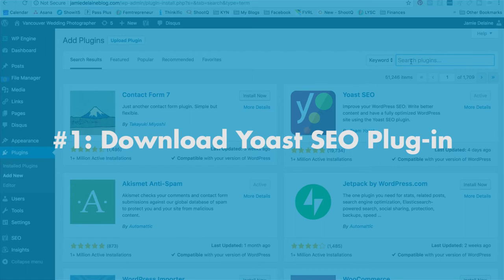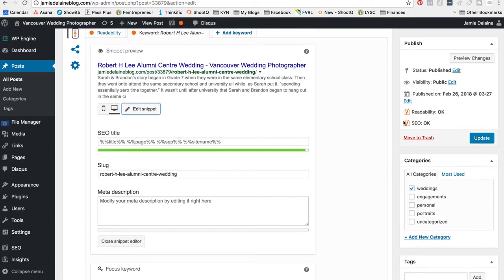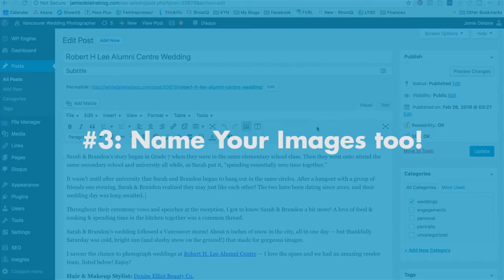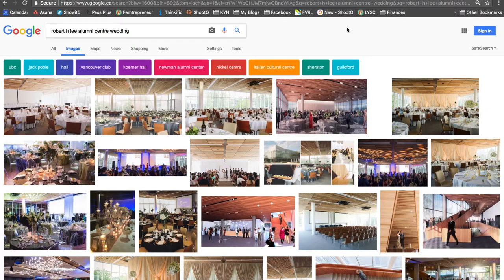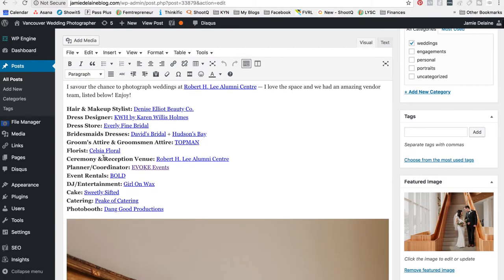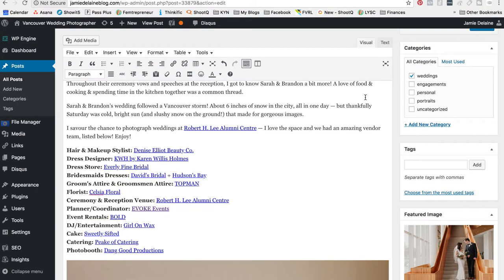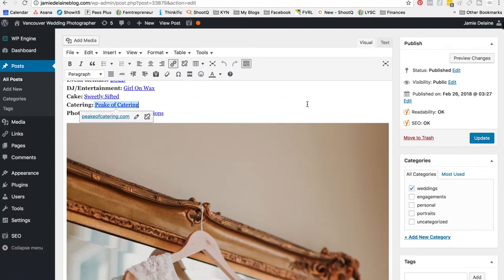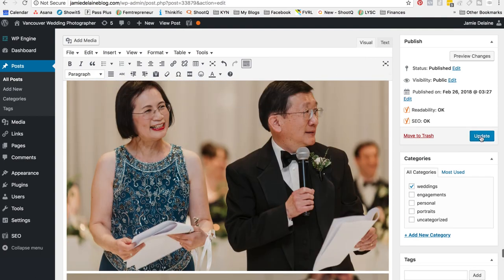Basic SEO For Wedding Photographers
Search engine optimization for wedding photographers doesn't have to be scary! It's actually quite SIMPLE with a few tweaks to your website + blog. You'll be finding new clients in no time!

-- Bags, Lighting, Miscellaneous --
Canon 600EX-RT Flash
Canon 580 EX II Flash
Avenger Mini Max Light Stand
Stroboframe Accessory Shoe
SUNPAK RL-20 Video Light
Sunpak TR-2000 Battery Pack
Memory Cards
Shootsac Camera Bag
Think Tank Rolling Suitcase
Hard Drives/Storage